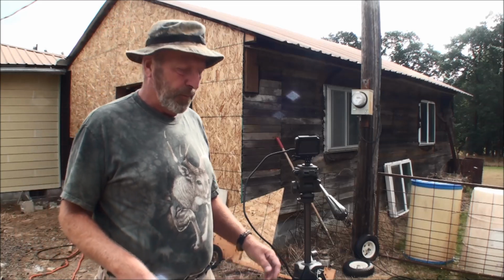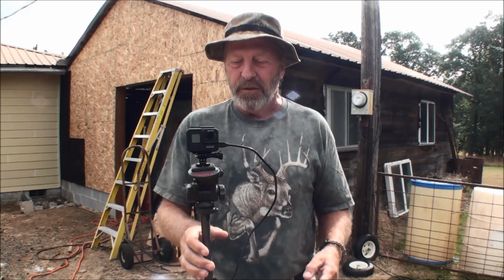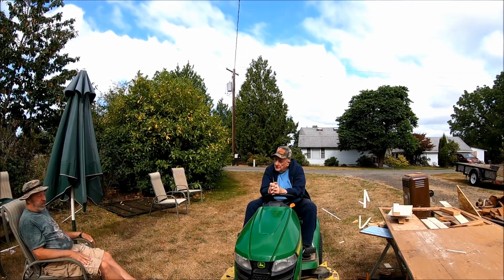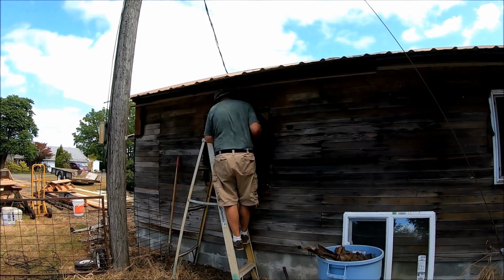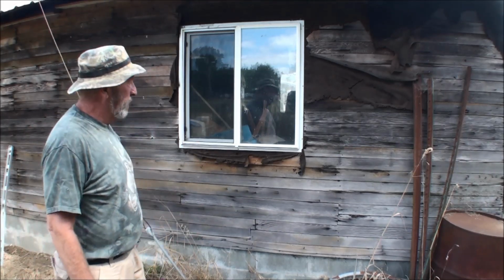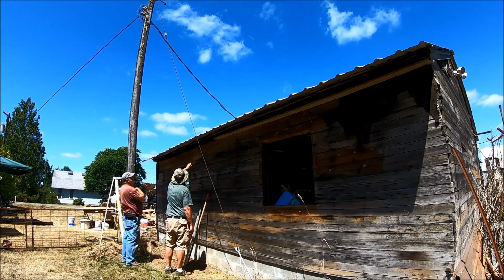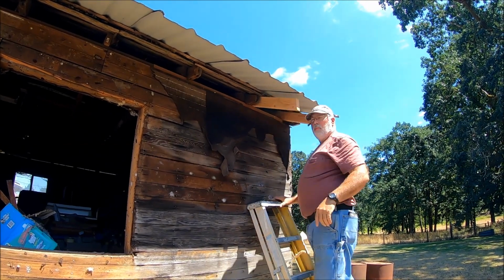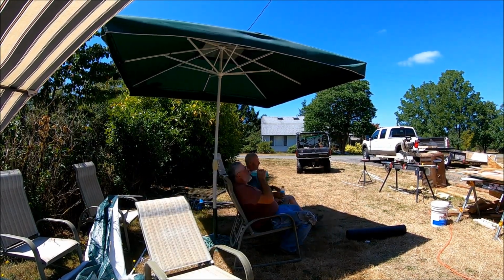Roof Soffit for the Garage and Tar Paper with Time Lapse Part 1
Total Remodel of Roy's Old House. The siding is getting changed to Hardiplank Siding and we are fixing the Dry Rot and Termite damage as we go. This house was added on several times and years ago someone put block foundation under this house with no Ventilation so the humidity could not escape and just invited termites and dry rot.

  Now that I am retired, I just might show my life and some of the towns around me. I enjoy working on Cuckoo Clocks and clocks in general, How to repair vacuums, fans and things form the thrift stores, besides the thrift store finds. Time Lapse, Bird & Sky watching along with gardening. Helping my Dad with things he loved to do, along with taking dad and his wife to breakfast 3 times a week
 My Brother and Dad, live on the same Dead End Road and yea, maybe we just might get into trouble a little, but have fun doing it. It is time to start smelling the Roses on the way instead of looking at them and passing them by.